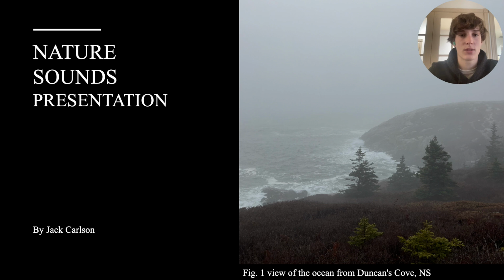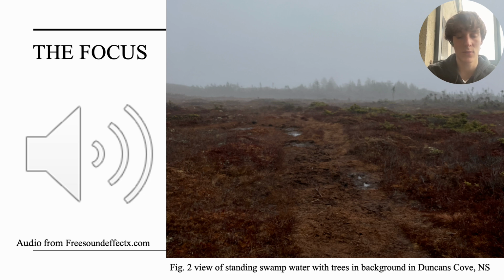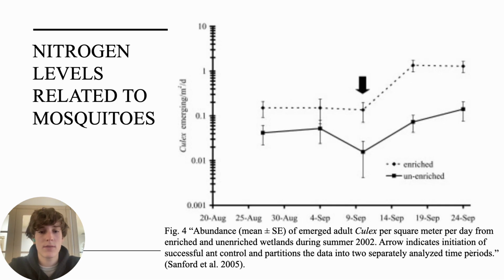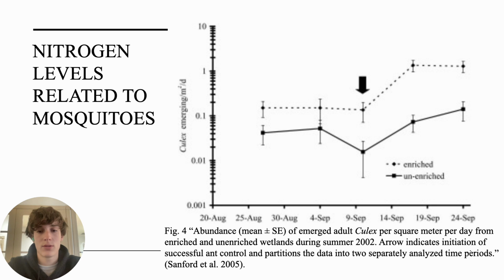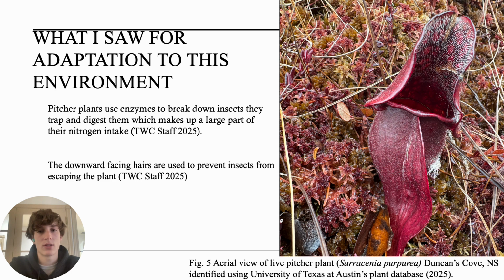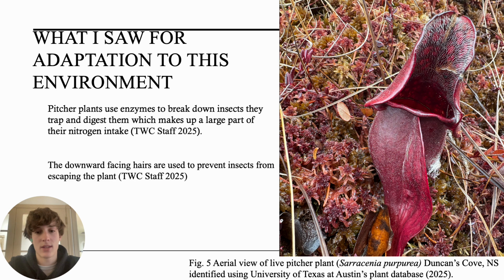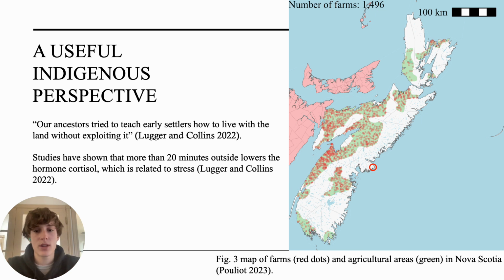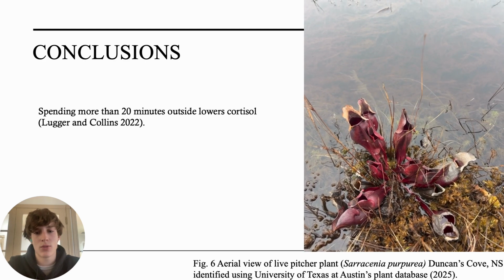Jack Carlson A1